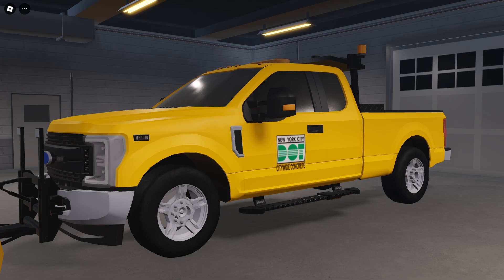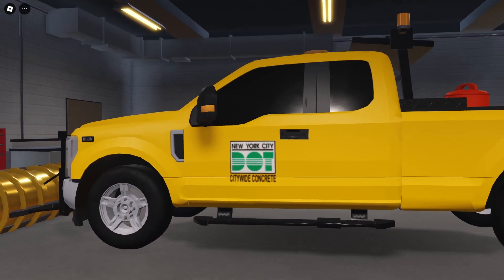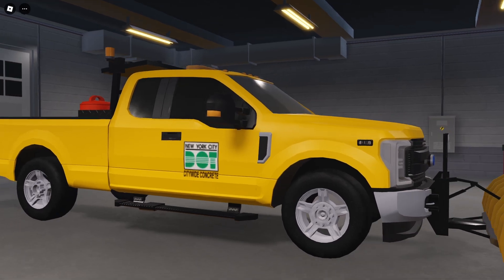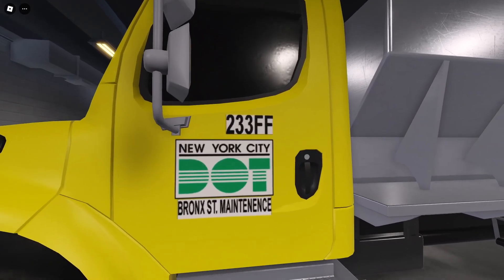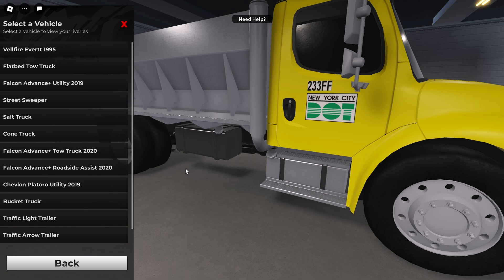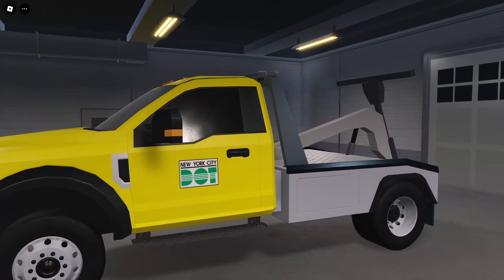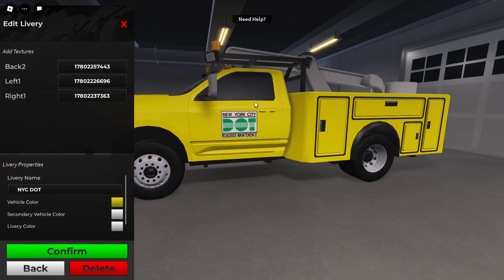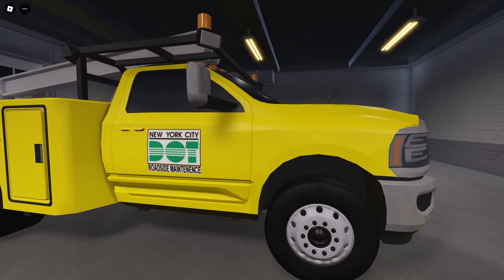New York City Department of Transportation Livery Pack | Emergency Response Liberty County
NYC DOT

Vehicle Color for Every Livery

2019 F250

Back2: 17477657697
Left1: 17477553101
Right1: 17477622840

Salt Truck

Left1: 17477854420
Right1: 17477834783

Alternate Textures:
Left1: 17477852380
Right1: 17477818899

Wrecker Tow Truck

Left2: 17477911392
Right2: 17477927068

Bucket Truck

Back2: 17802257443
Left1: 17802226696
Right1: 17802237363